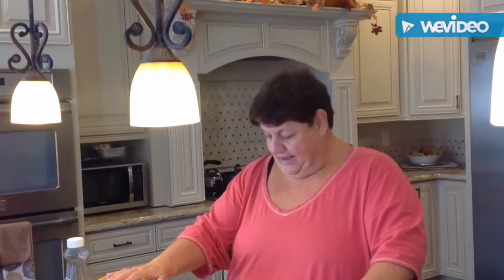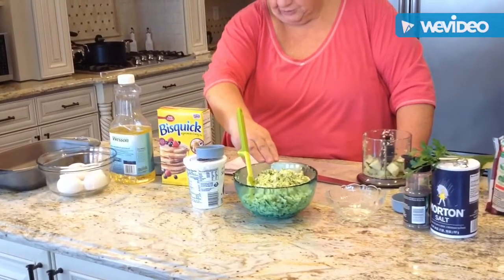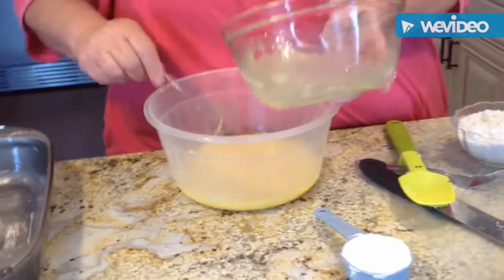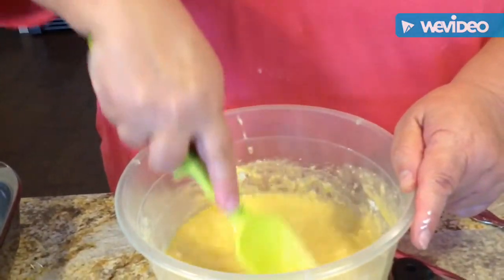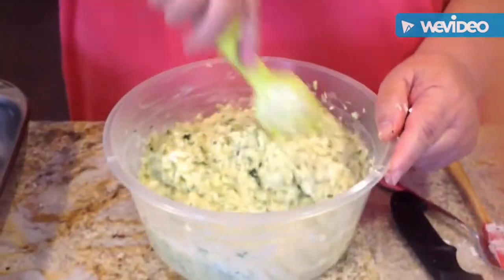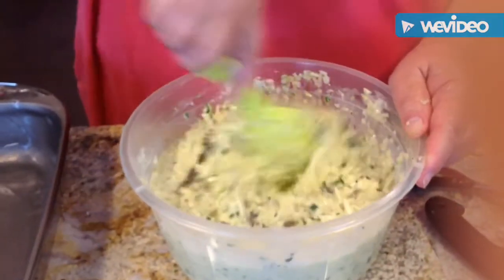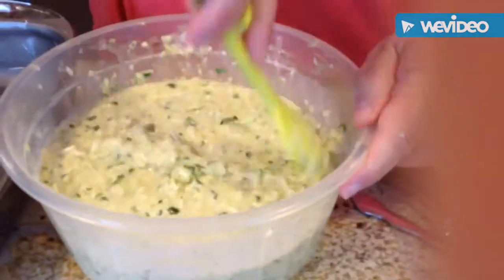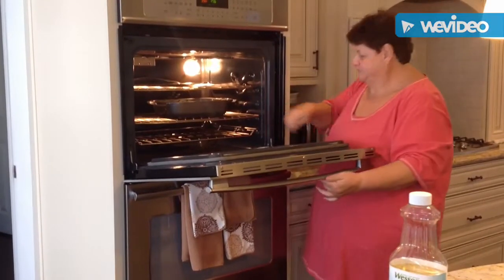Zucchini Quiche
MaryAnn in the Kitchen quick and easy zucchini quiche. recipe is 5 eggs, 1/2 cup oil,4 cups shredded zucchini, 2 cups shredded cheddar 1 cup Bisquick, 1/4 cup sour cream, 1/4 tsp pepper, 1/4 tsp salt.  Preheat to 350 degrees, beat eggs, add oil, mix. add remaining ingredients,mix well. bake in a ten inch or 9x9 in greased pan. bake 45minutes or until golden brown.